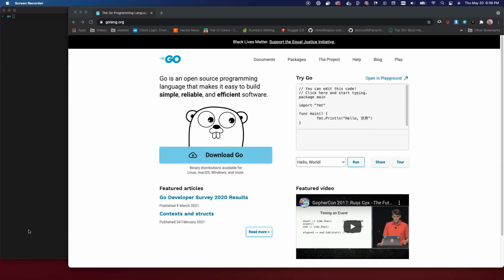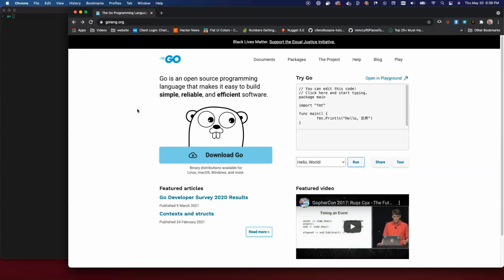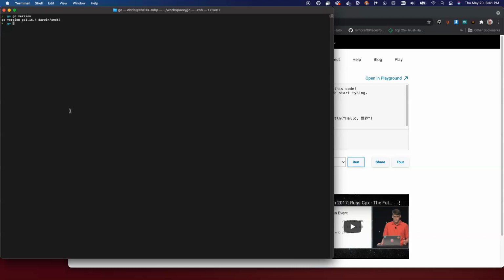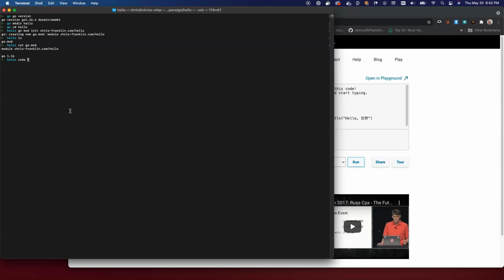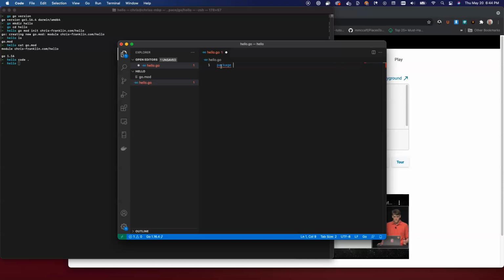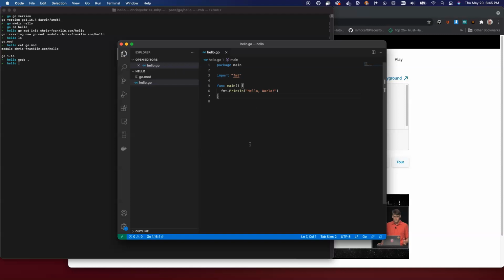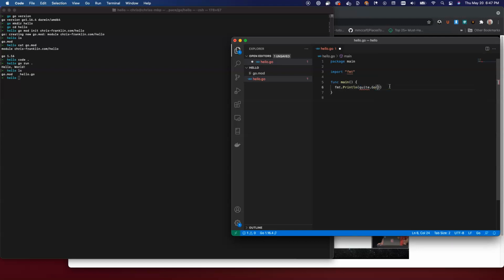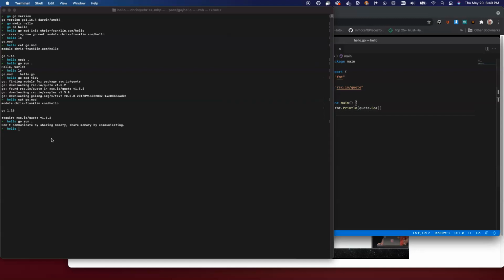Golang Crash Course Ep 1 - Installing Go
Go Programming is quickly becoming one of the most popular languages in the market. This tutorial series will introduce you to Googles programming language quickly.

In the first episode in this tutorial series, we are going to learn what Golang is, how to install it, and write our first program: Hello, World!